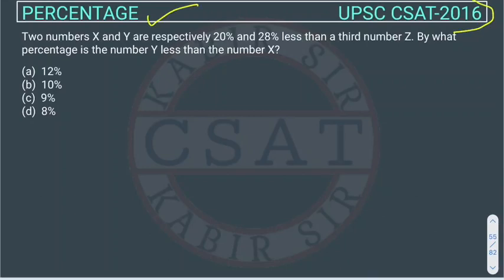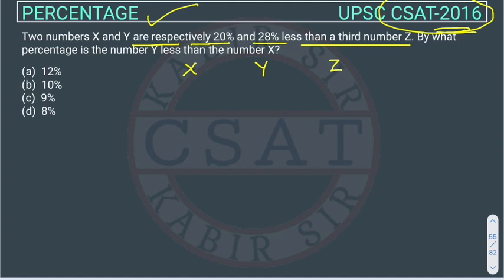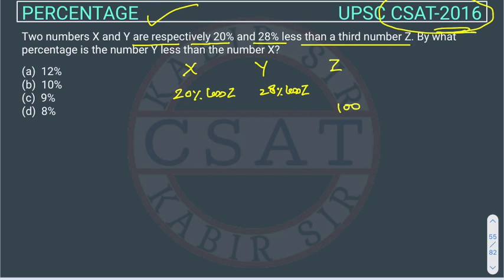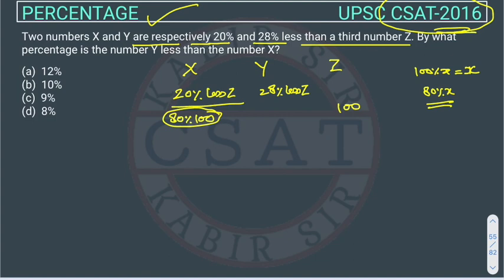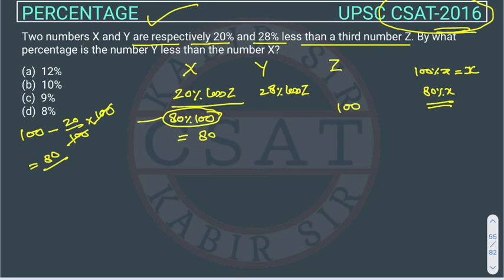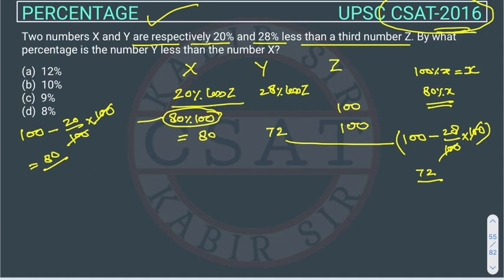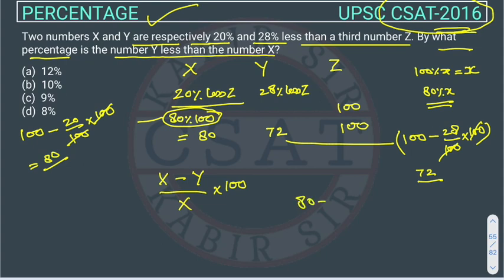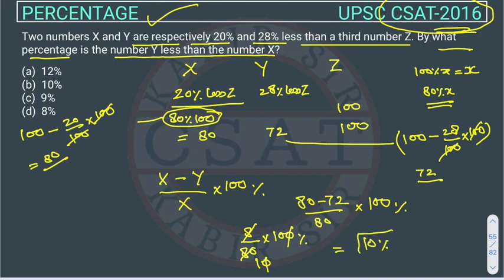2016, Csat Percentage, PYQ Topic wise, Two numbers X and Y are respectively 20% and 28% less than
Two numbers X and Y are respectively 20% and 28% less than a third number Z. By what percentage is the number Y less than the number X?

2020 csat paper solved
2020 csat paper upsc
csat mrunal
2020 csat paper
2018 csat solved paper
2017 csat paper
2020 csat question paper
2019 csat paper upsc
2020 csat upsc question paper
2019 csat paper solution
upsc prelims csat question paper with answers
csat aptitude
2015 csat paper
2019 csat paper
mrunal csat
csat prelims